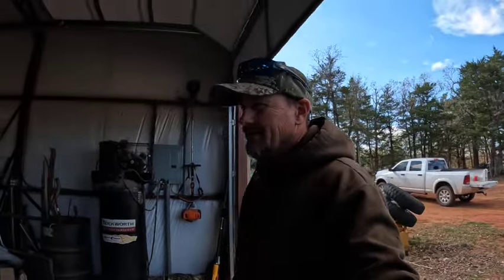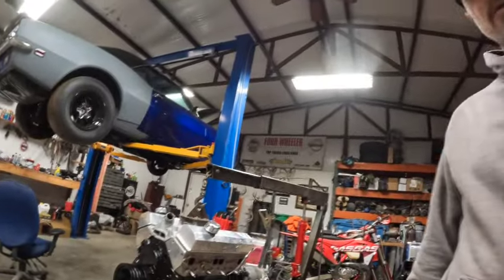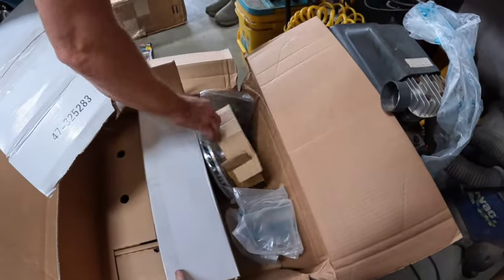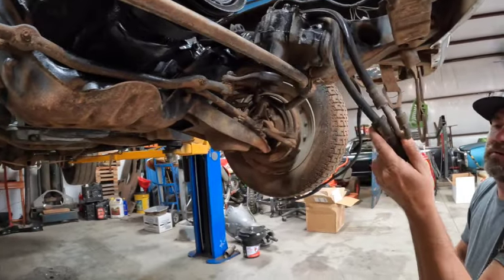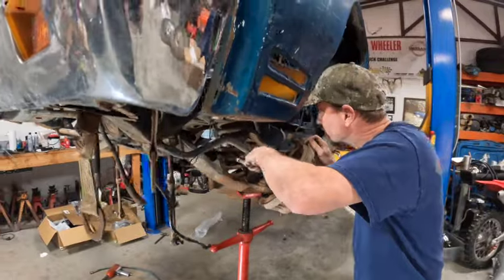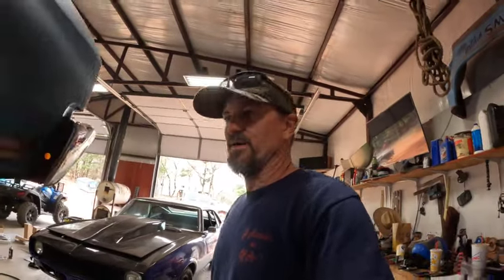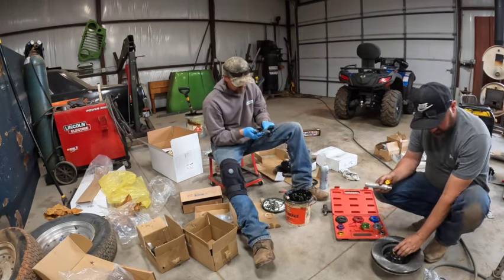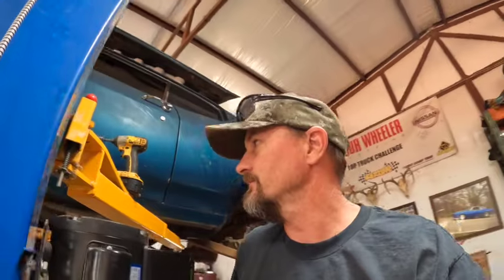1970 Chevelle gets Thousands of $ in new parts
The Chevelle gets New 4wheel disk Brakes, All new Suspension and The 355 with a 300 stall and TH350